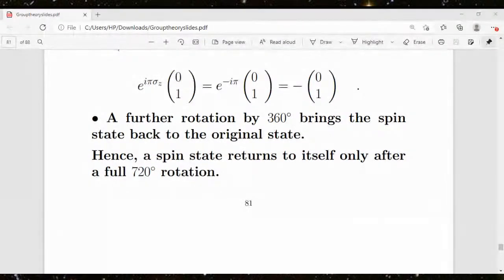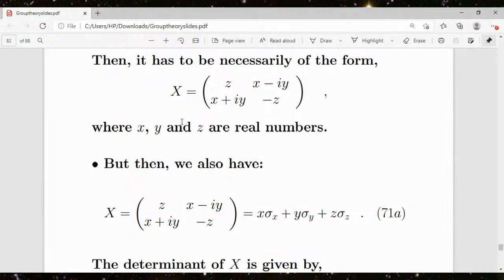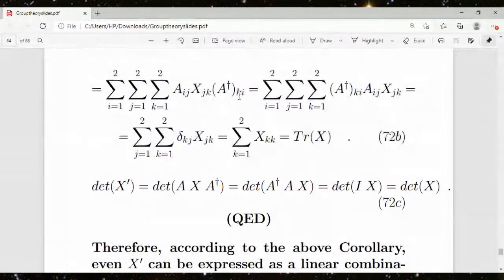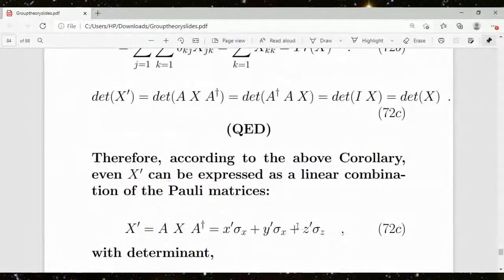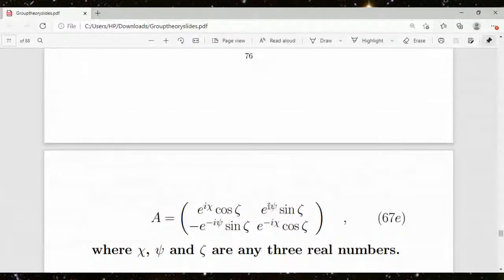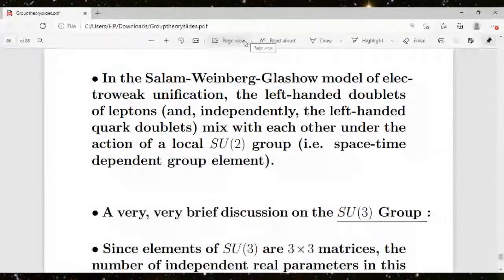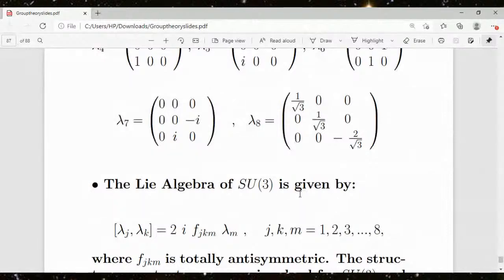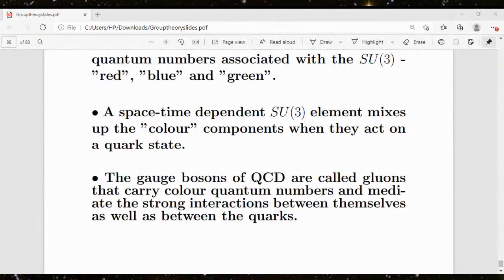Mathematical Physics -SU2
Lecture SU2 on the 27th February 2021